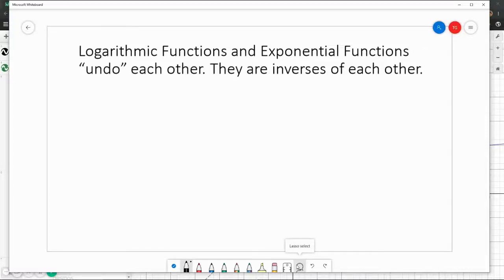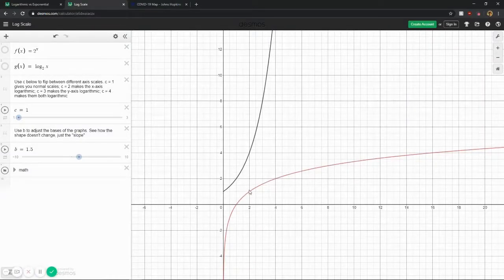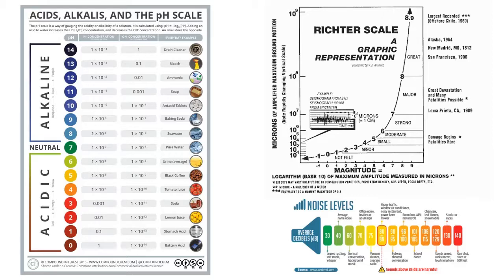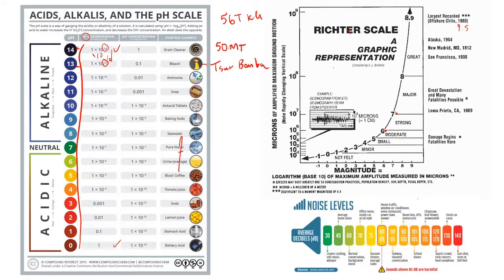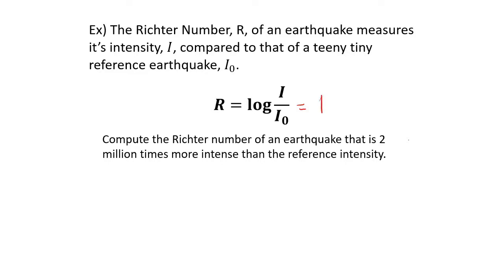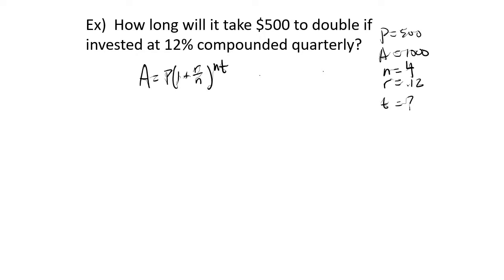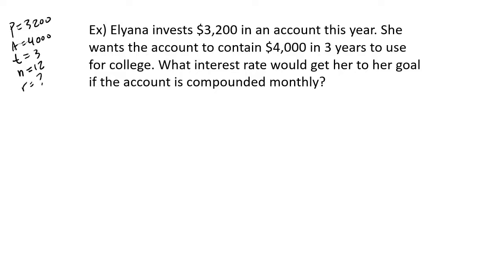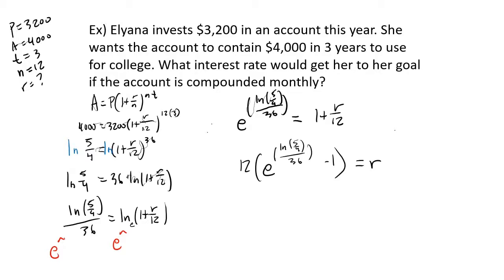Logarithms - Applications of Logarithms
Discussion about applications of logarithms and using logarithms to solve application problems.